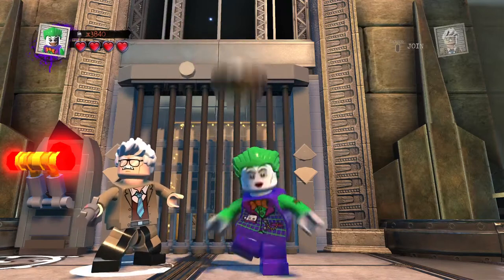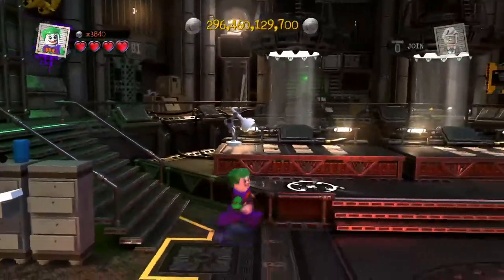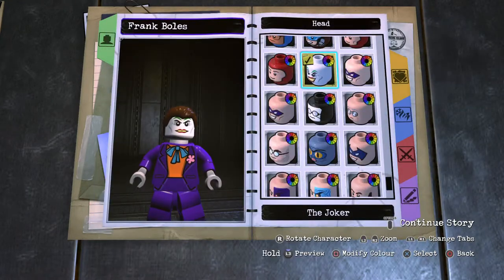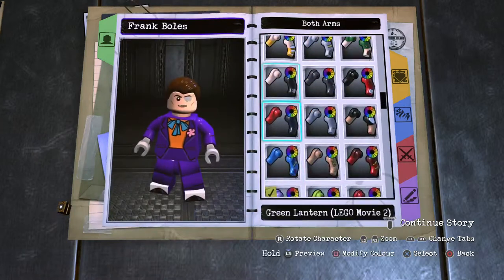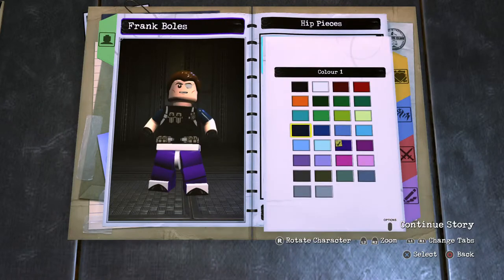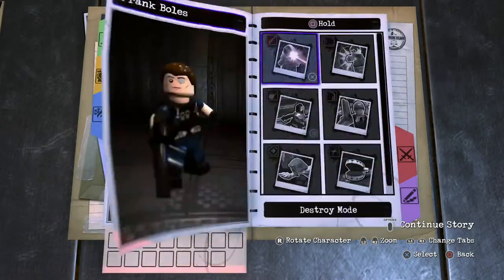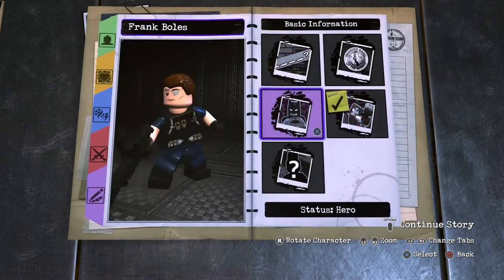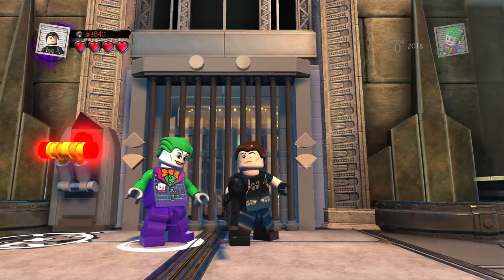LEGO DC Super Villains Custom Builds - Frank Boles (Arkham)